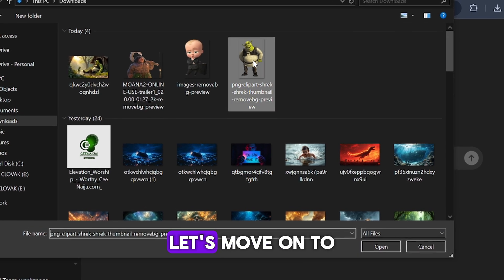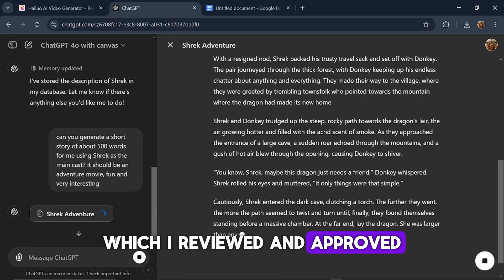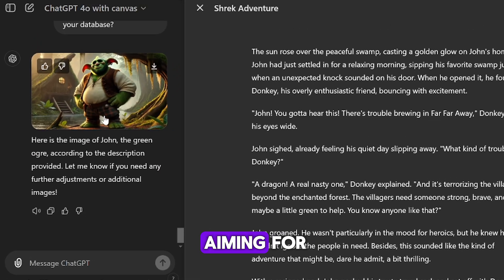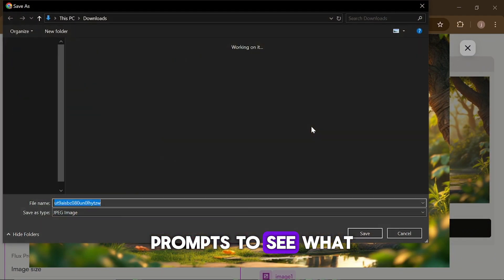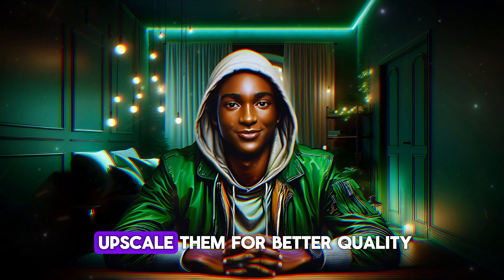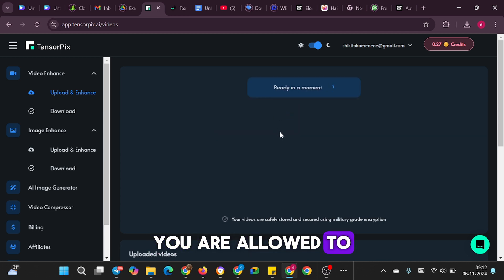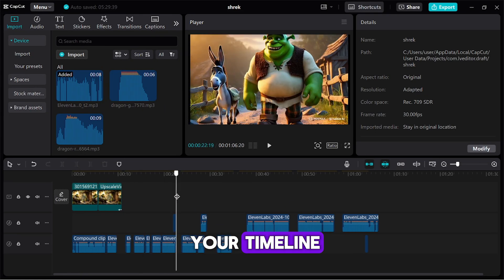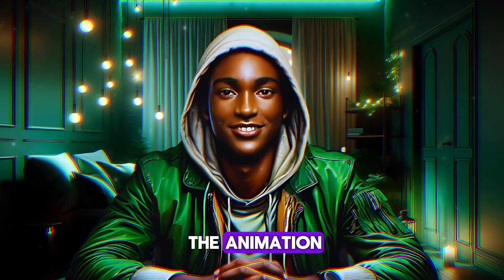MINIMAX SECRET to AUTOMATE Your YouTube with AI Video Generator!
YOUTUBE AUTOMATION COURSE(AI ANIMATION STEP BY STEP)

I will teach you how to generate amazing AI video animation using this minimax secret to automate your youtube with ai video generator.
Unlock the secret to automating your YouTube channel with the power of AI video generation! In this video, we'll dive into the Minimax approach to leveraging artificial intelligence to create high-quality, engaging videos that will take your channel to the next level. From scriptwriting to video editing, we'll explore the latest AI tools and techniques that can help you save time, increase productivity, and maximize your online presence. Whether you're a beginner or an experienced creator, this video will give you the inside scoop on how to use AI video generation to dominate the YouTube algorithm and grow your audience. So, what are you waiting for? Let's get started and unlock the full potential of AI video generation for your YouTube channel!
Minimax is indeed exceptional for AI video generation